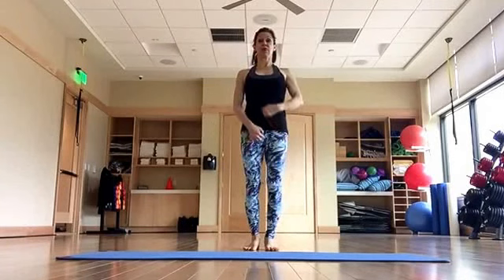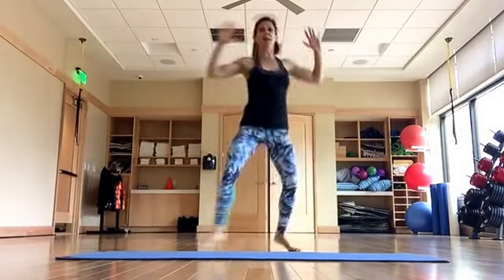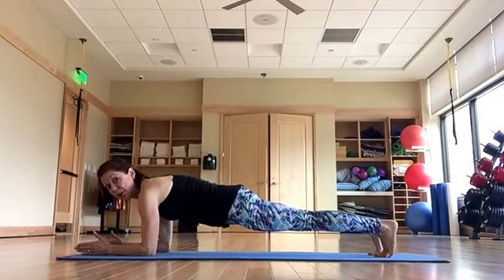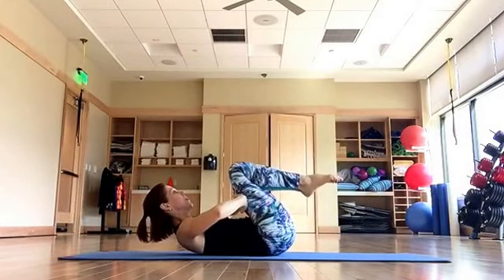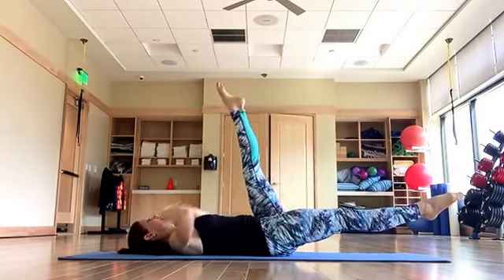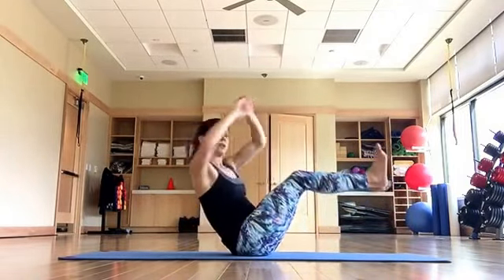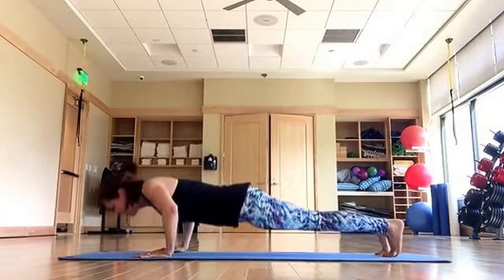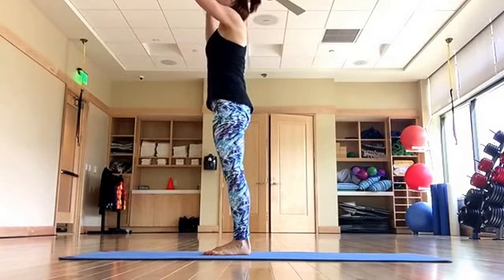BARRE: warm-up, core work, and push-ups in this segment of my Bolder BARRE® class.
Bolder BARRE® is a fast-paced, low-impact total body workout. This core-centric class combines traditional isometric exercises with larger range moves to safely and effectively sculpt and strengthen your whole body. We add in cardio interval bursts to burn calories and keep your heart rate elevated. Modifications and progression are offered so that students at all fitness levels will find challenge, success, fun and results.